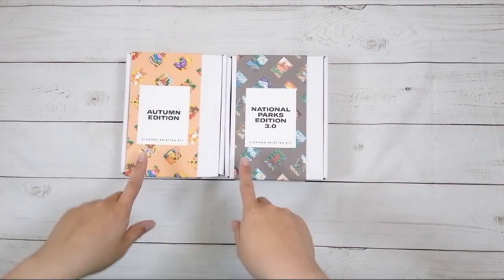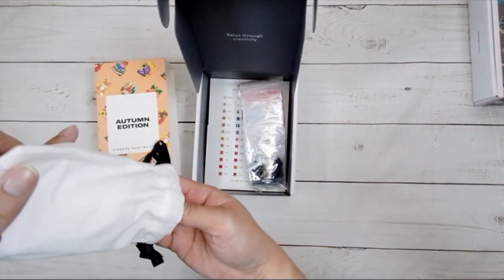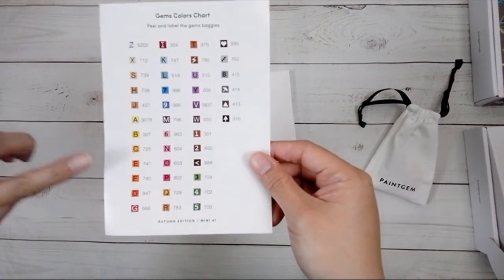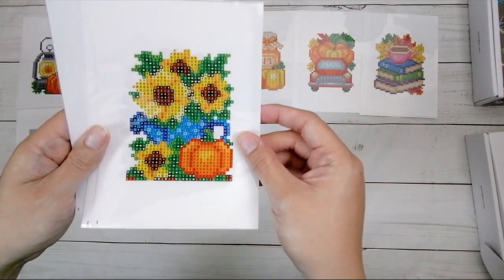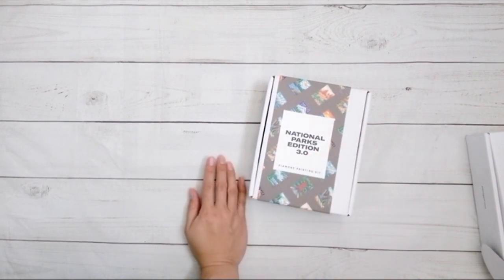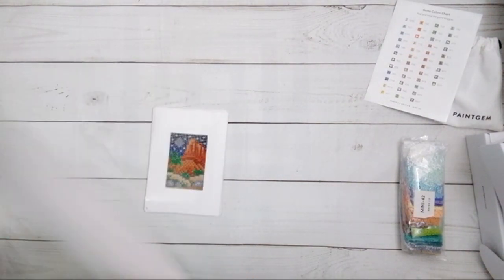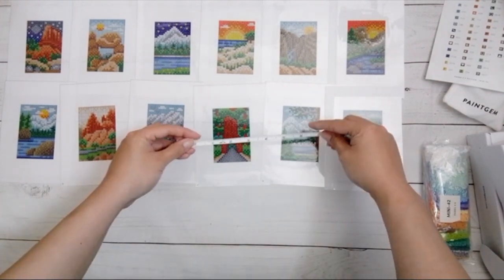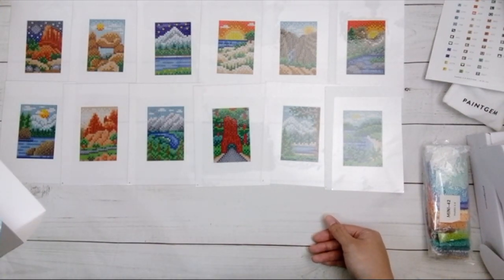Diamond Painting Unboxing - PaintGem - Autumn & National Parks 3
Join me while I unbox 2 diamond painting sets from PaintGem.